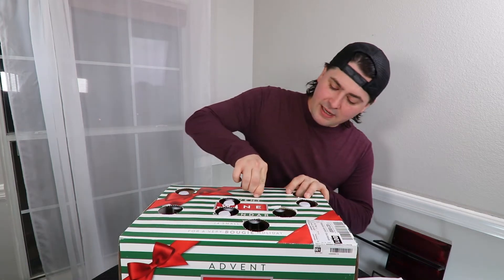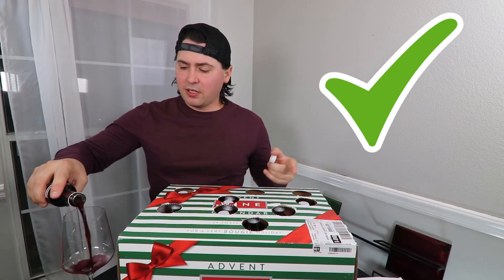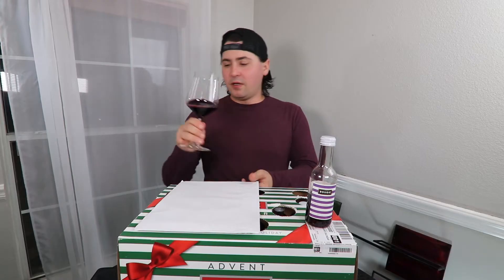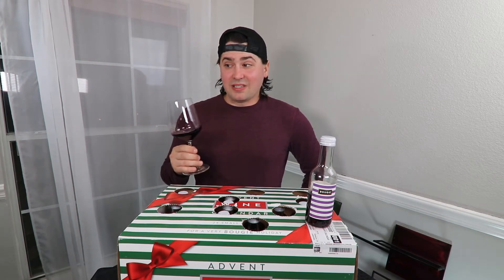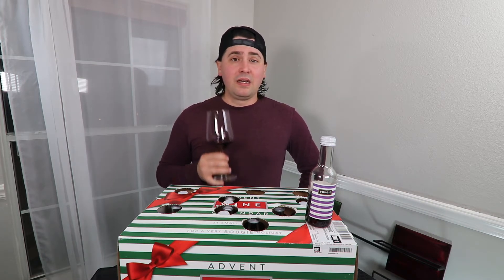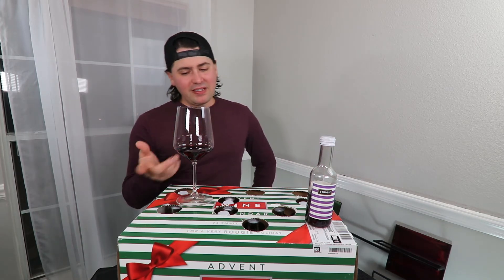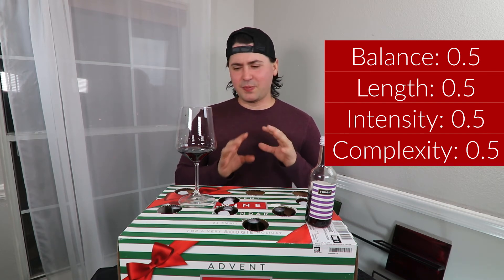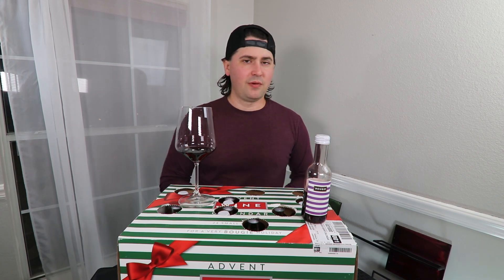Bougie Wine Advent Calendar: Cabernet Sauvignon Merlot Red Blend Wine Review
With this post I can officially state that I am caught up with all my Bougie Wine Calendar videos! So, let's kick-off this video with a look at their Cabernet Sauvignon - Merlot blend!

►Vintage: 2019
►Varietal: Cabernet Sauvignon, Merlot
►Region: California
►Price: Bought this box set at H-E-B for $70, so it comes out to about $11.50 or so for a 750ml bottle.